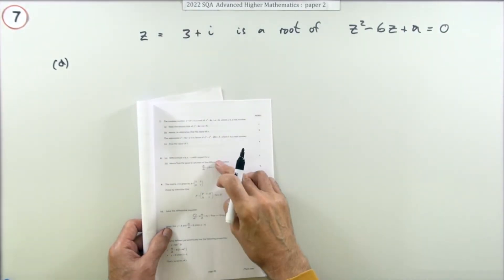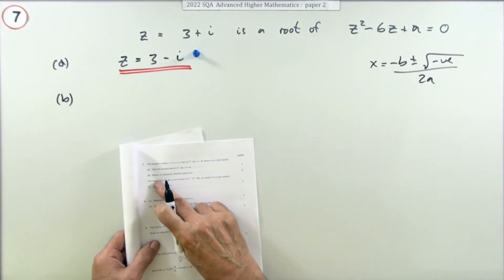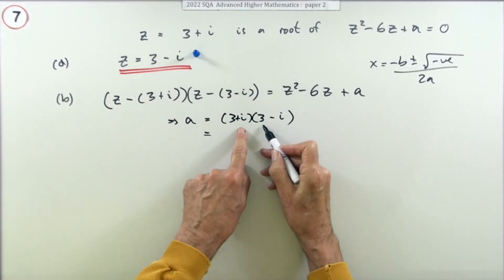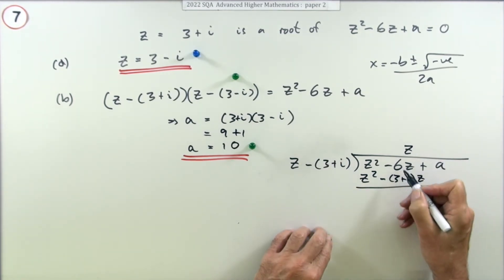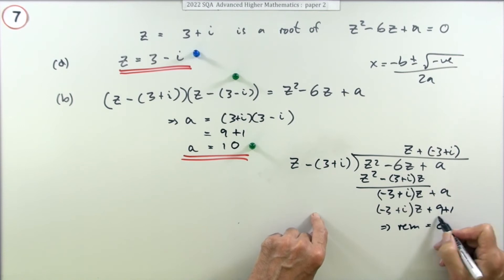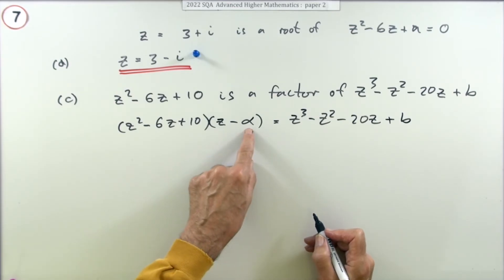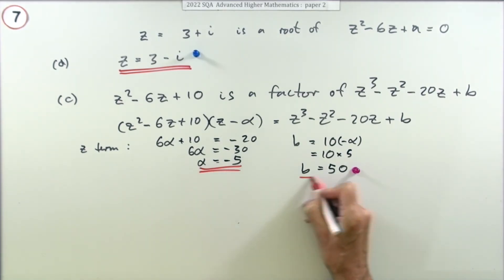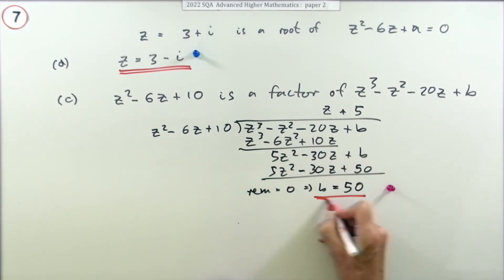2022 SQA Advanced Higher Mathematics Paper 2 No.7 Complex Numbers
Factors of a Polynomial.